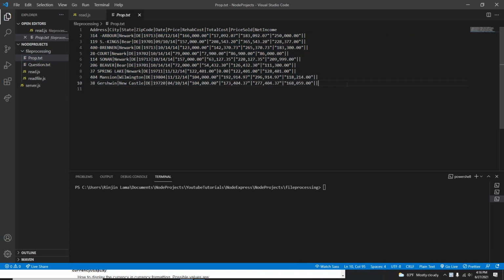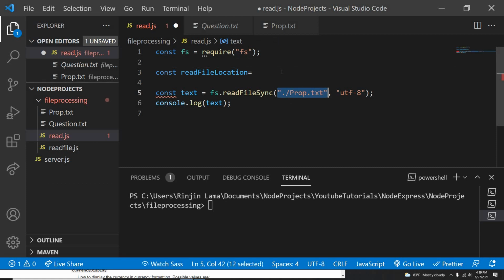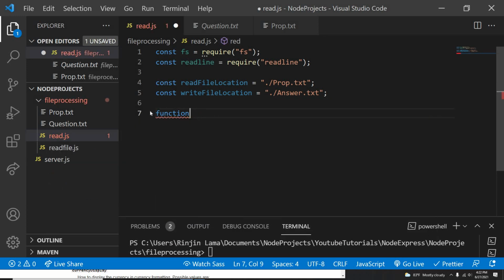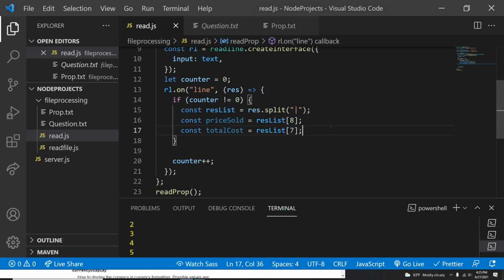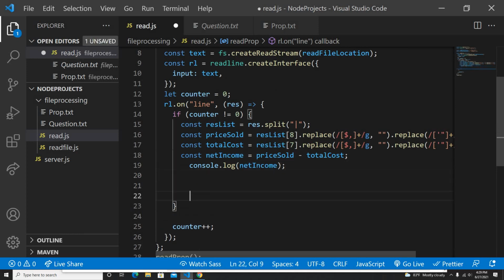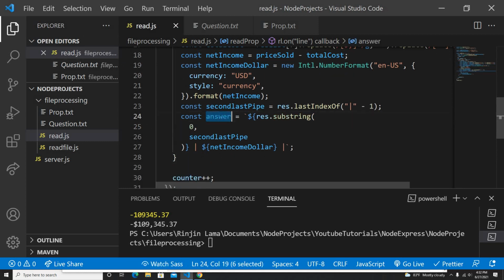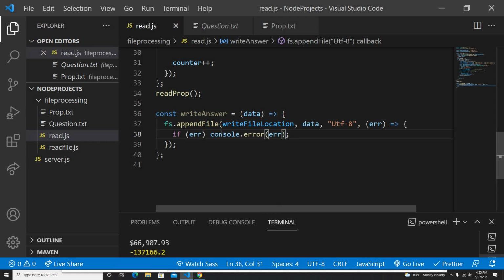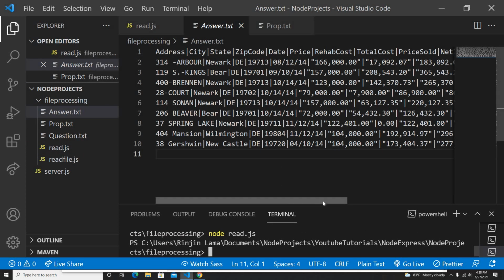Node Read File,Readline, String parse and WriteFile with Examples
Thanks